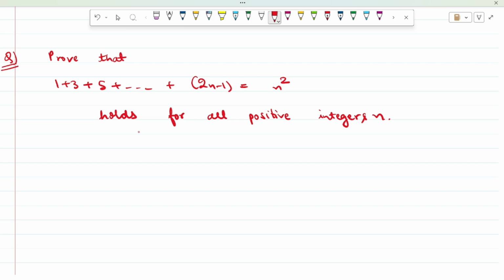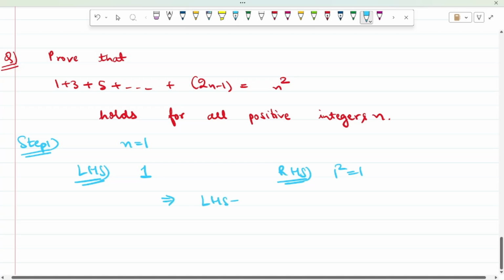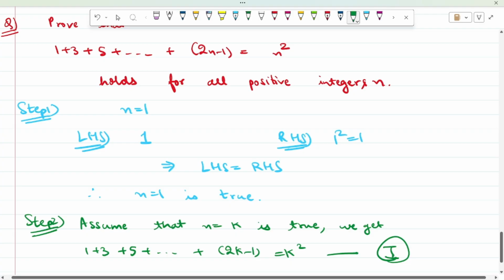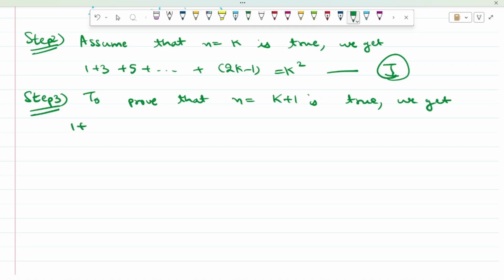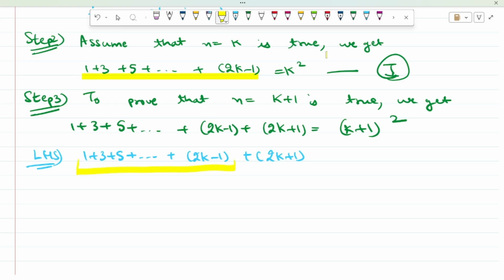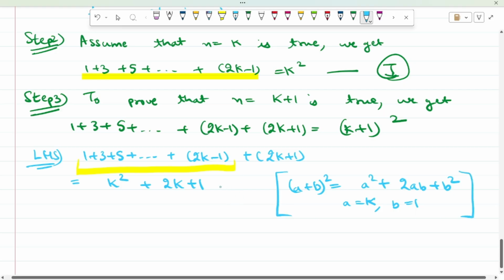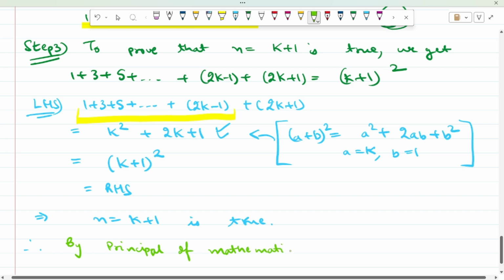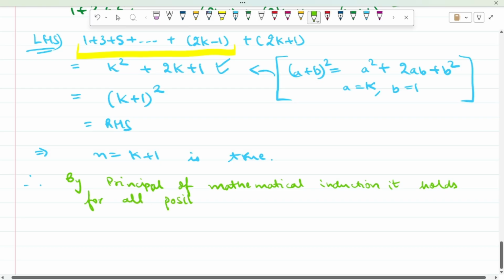“Proof by Induction | Step by Step Explanation | Grade 11,Year 11,Class 11, ATAR, IIT JEE”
In this video, I explain Proof by Induction step by step with clear reasoning and examples.

What’s covered in this video:
✔ Base case and inductive step explained in detail
✔ How to structure a proof properly
✔ Common mistakes students make in exams
✔ Tips to quickly check your proof

This problem is inspired by standard Class 12 / Specialist Mathematics exam-style questions and is excellent for revision and practice.

ProofByInduction Class12Math ATARMaths IITJEE SpecialistMath MathsMadeEasyIn this video, I explain Proof by Induction step by step with clear reasoning and examples.